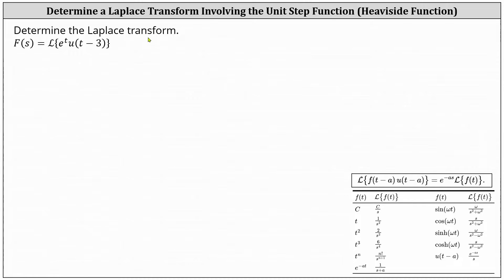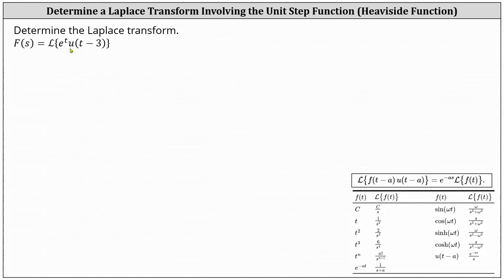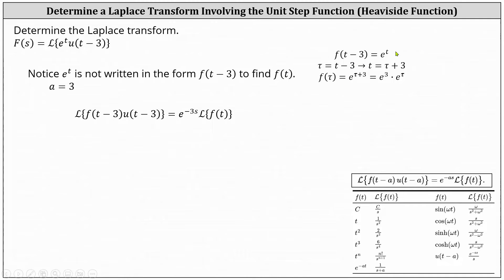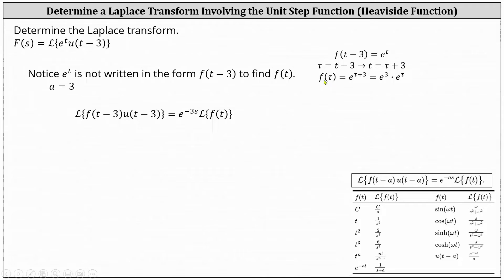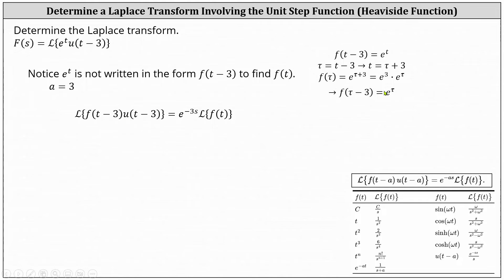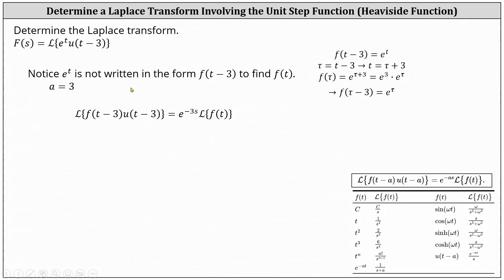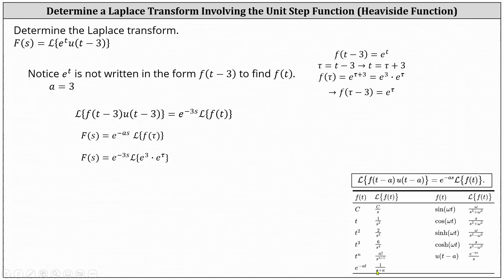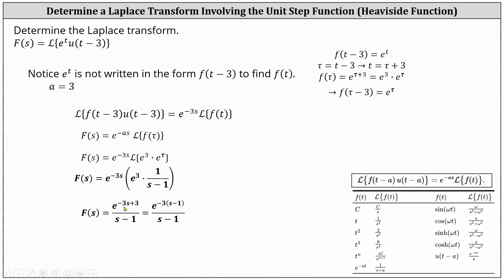Determine a Laplace Transform Involving the a Heaviside Function (Ex 2)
This video explains how to determine a Laplace transform involving a Heaviside or unit step function.